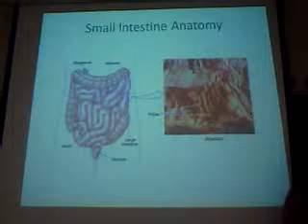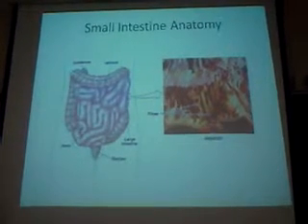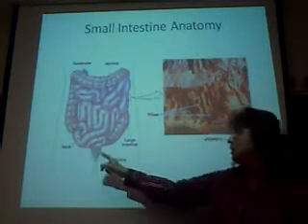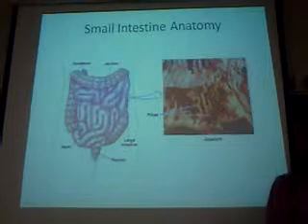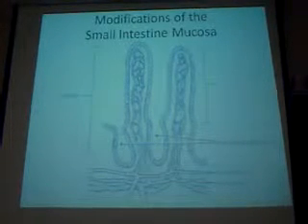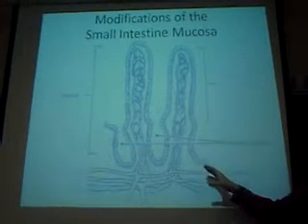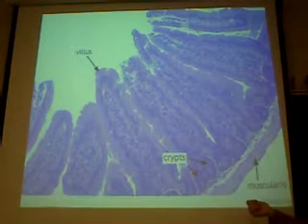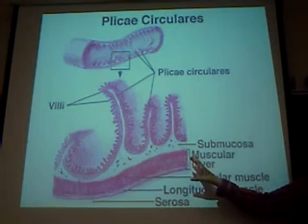Bio 211, 03242011-3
Ms. Taylor lectures on chapter 22